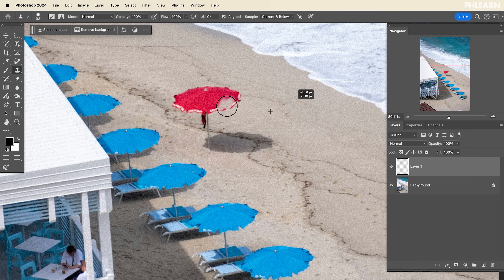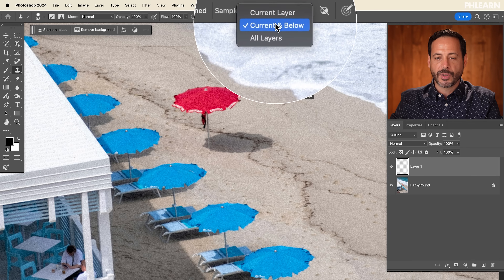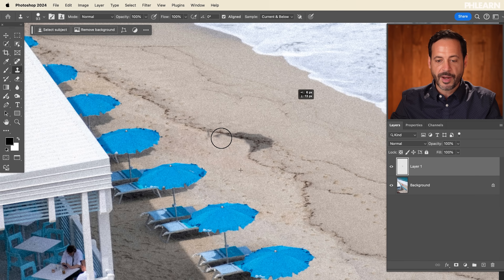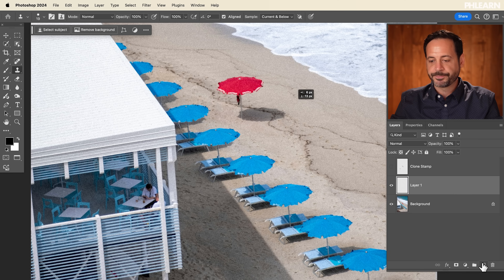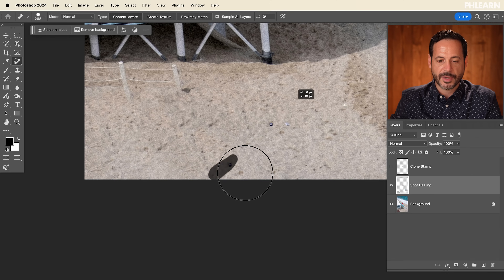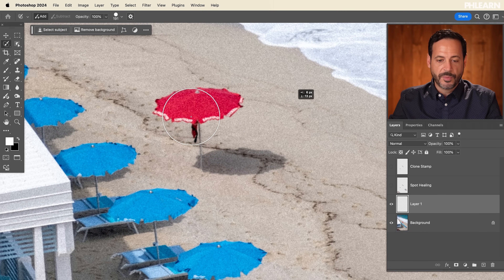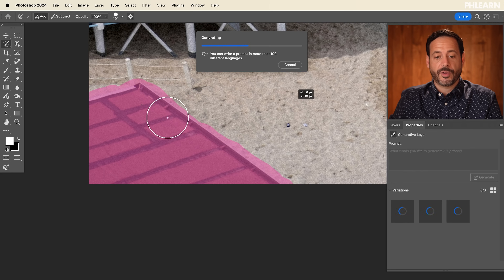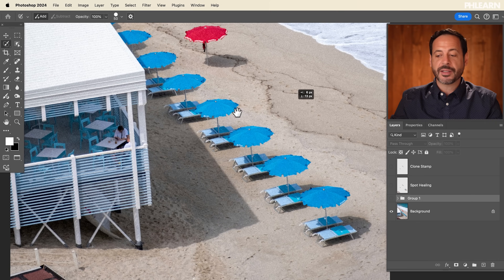Generative Fill vs Clone Stamp vs Spot Healing Brush: Tools Explained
Discover the power of AI and traditional techniques to perfect your images! This tutorial explores the strengths and weaknesses of Generative Fill, Clone Stamp, and Spot Healing Brush, helping you choose the right tool for every task.

Go PRO:
Interested in learning more about Photoshop? Explore our exclusive Photoshop Learning Path. From the fundamentals to advanced techniques, this comprehensive guide will help you make the most of this powerful software and bring your creative vision to life: